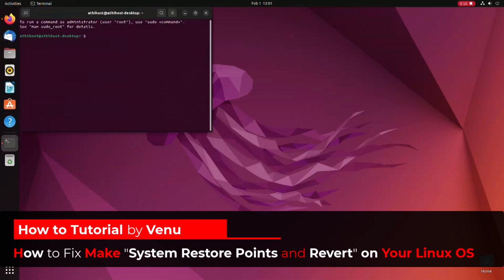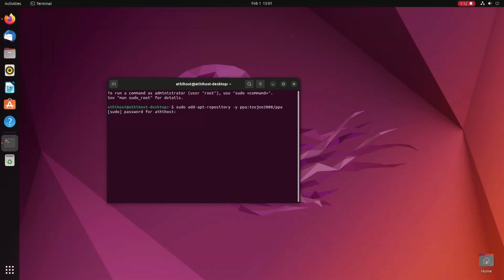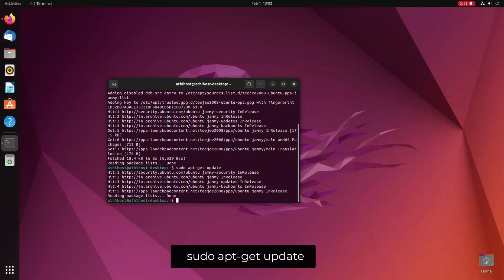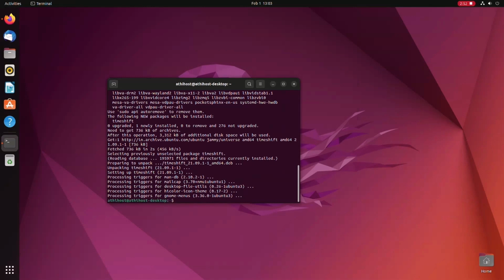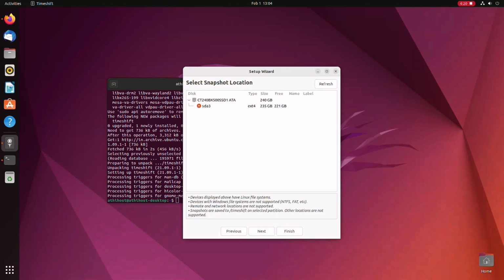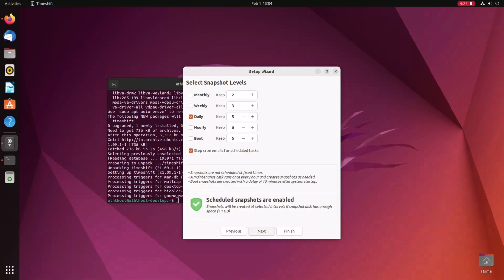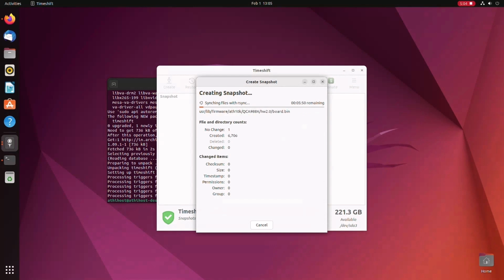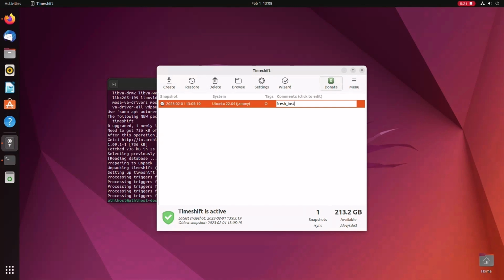How to make "System Restore" Checkpoints in Linux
This video is about How to make "System Restore" Checkpoints (Shaphot). Which reverts back Your OS to a specific time Before you mess up with the system. You can set it like auto backup or manual restore points. that's up to you. Watch this Full Video to learn more about it.

0:00 Intro
0:16 Solution
3:09 Outro